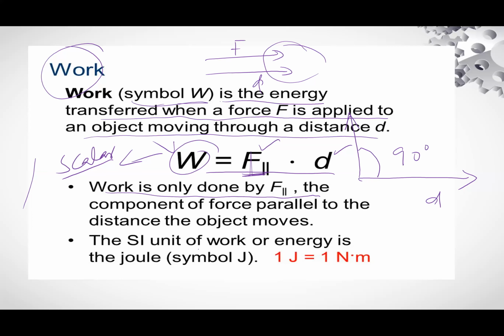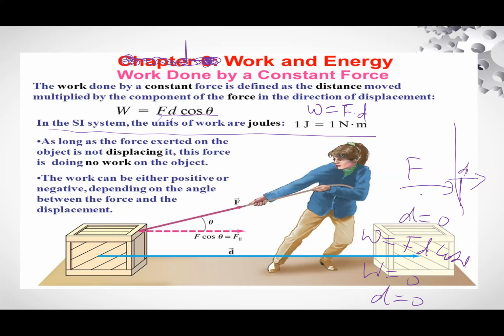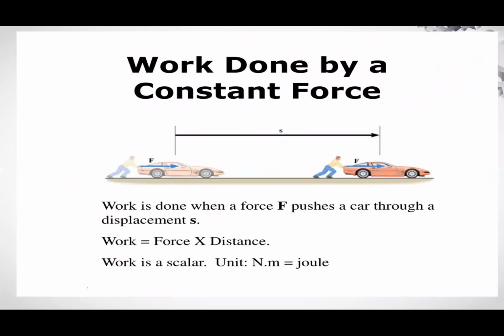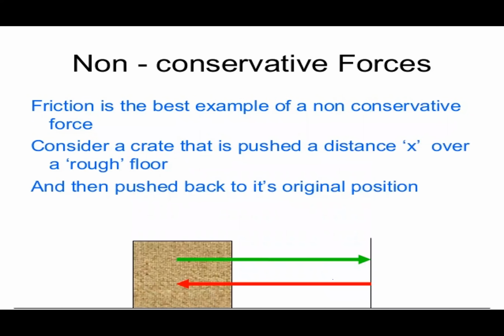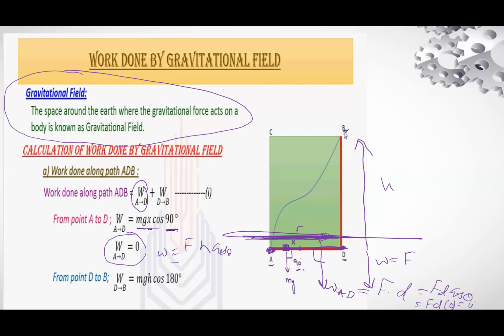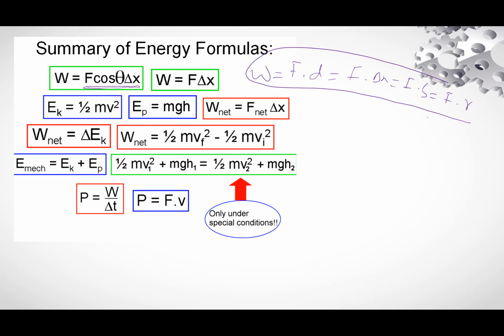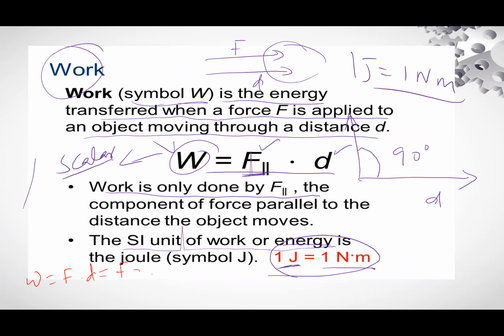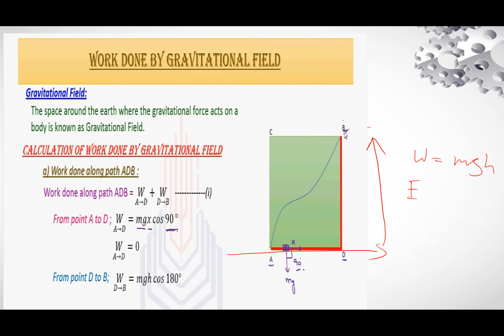Grade 11 Physics 16